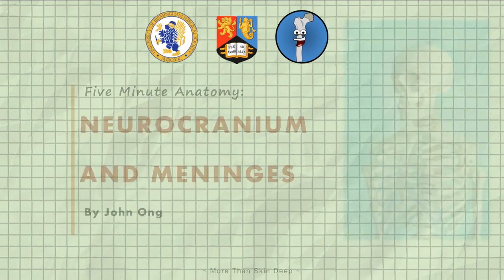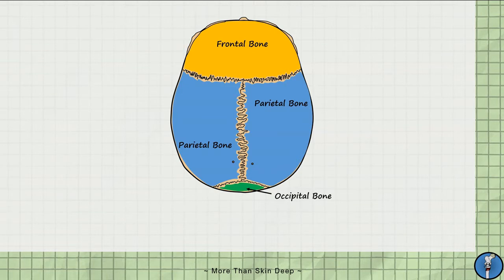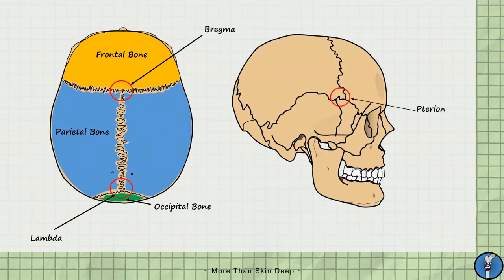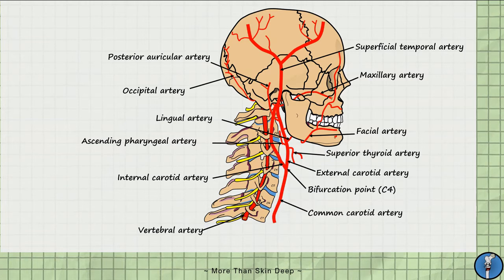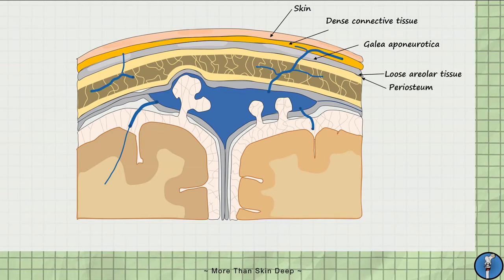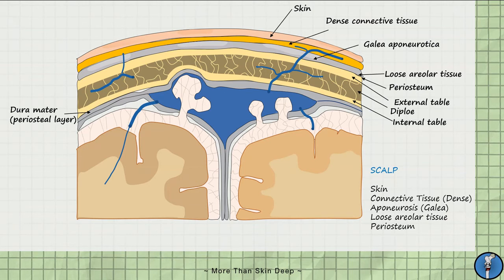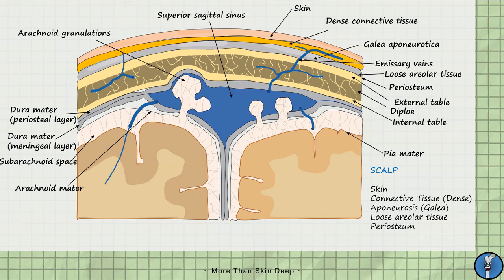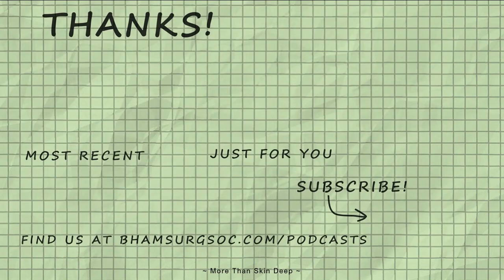Anatomy of an Extradural Haemorrhage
Learn the anatomy of an extradural bleed!

Today, John takes you through the anatomy of the skull, including the numerous arteries that course over and through it. Contextualise your knowledge by learning the consequences of a rupture of the middle meningeal artery: the dreaded extradural haemorrhages.